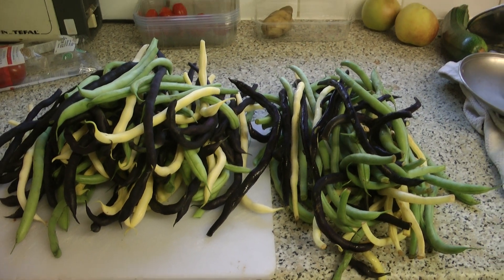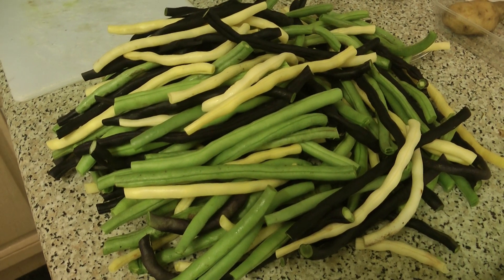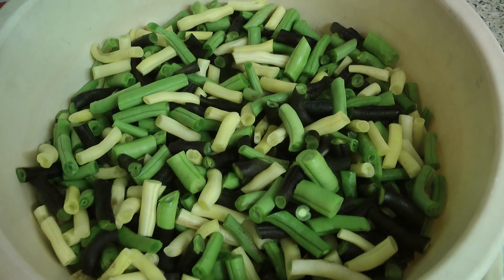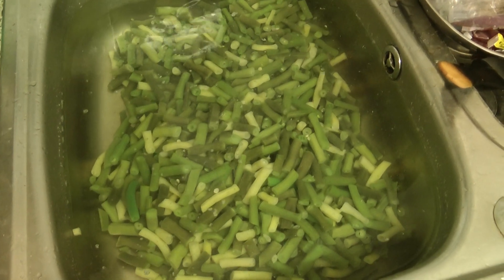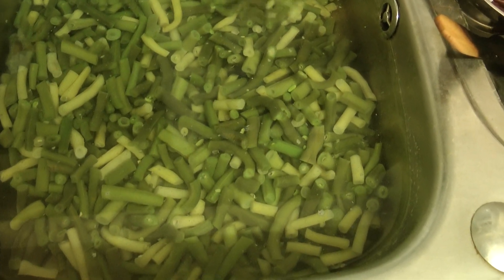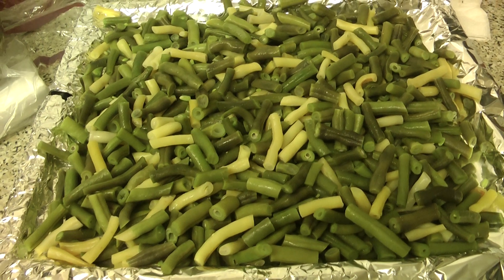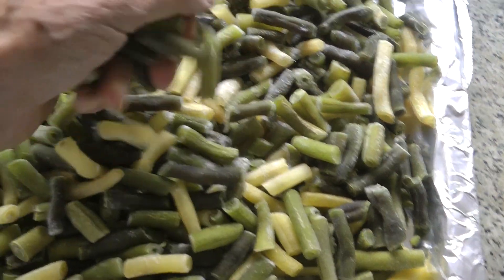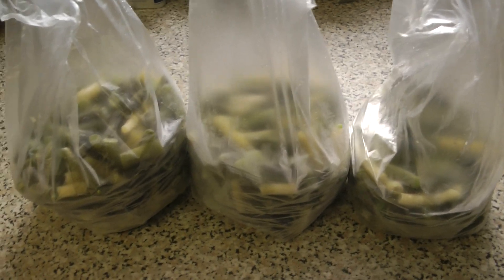Freezing my surplus beans